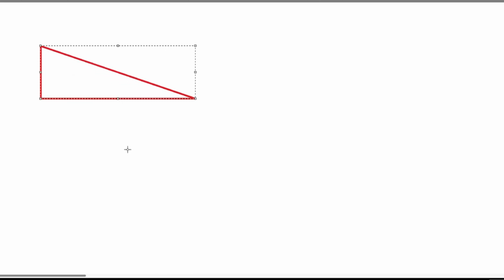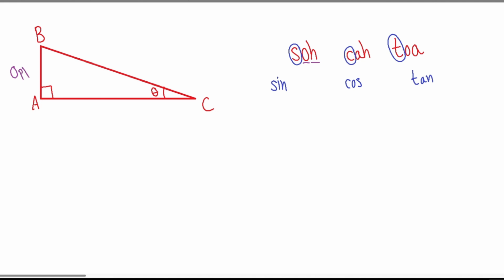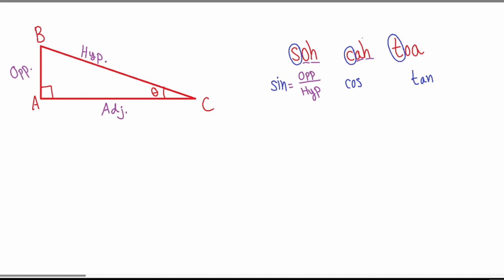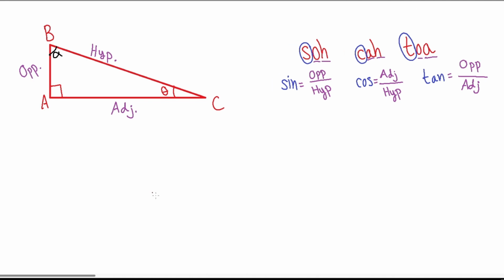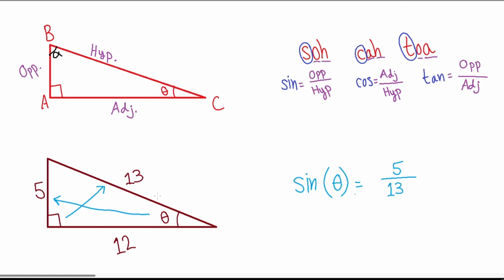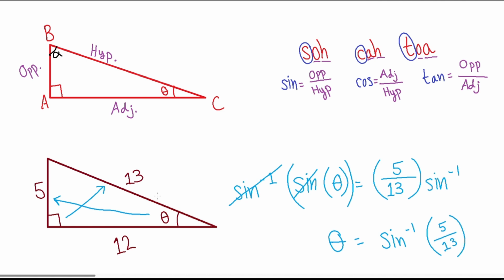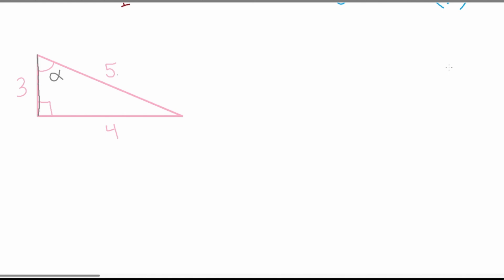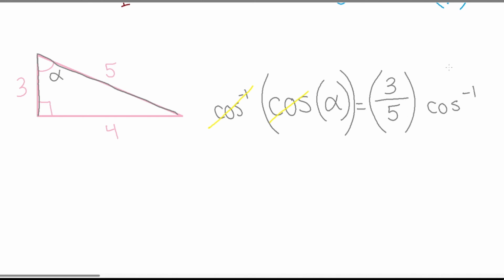Intro to Sine, Cosine, and Tangent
In this video, we will be using a mnemonic to remember sine, cosine, and tangent. This is used in right triangle problems to find missing sides or angles, as well as more advanced topics.